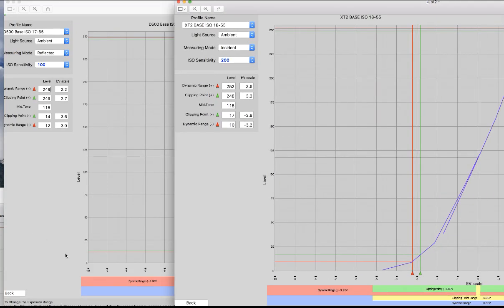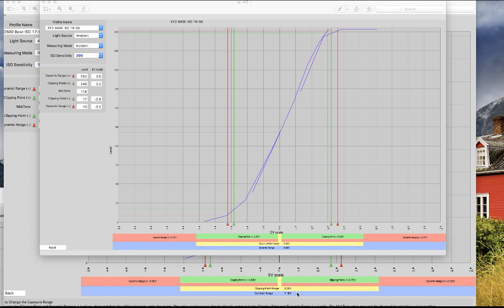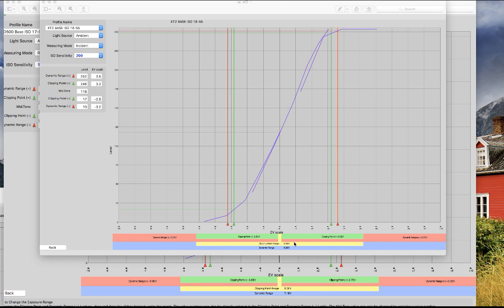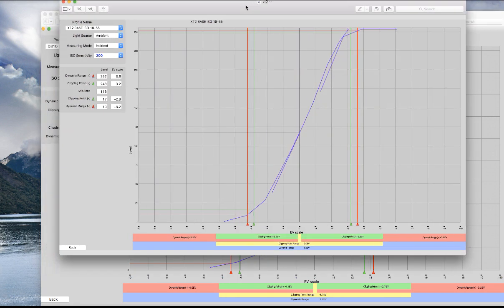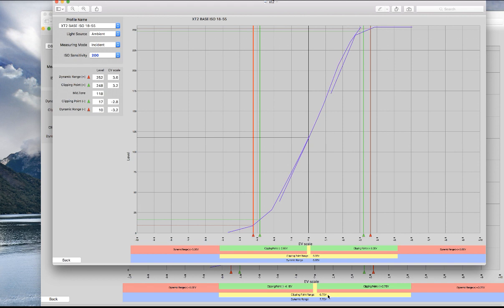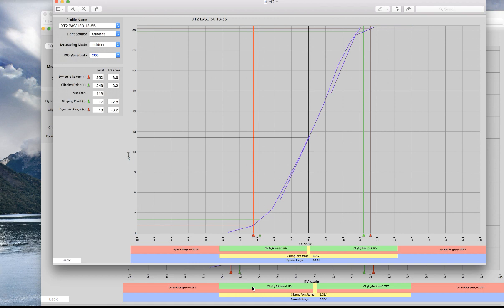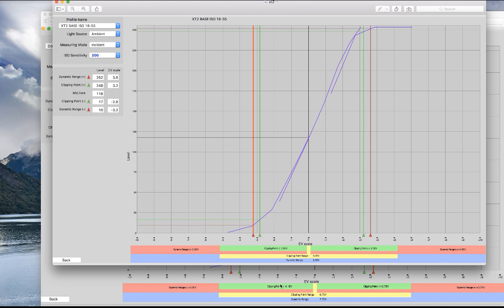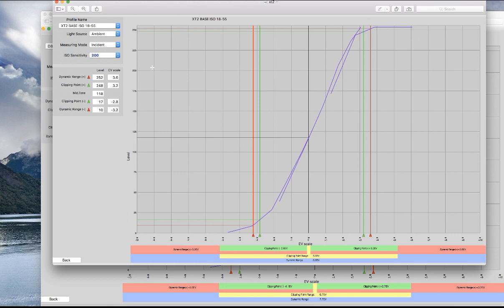FUJIFILM X-T2 DR & Clipping Point DETAILED TESTING: X-T2 vs. D810 Nikon vs. D500 Nikon